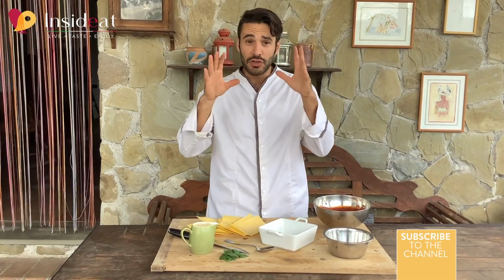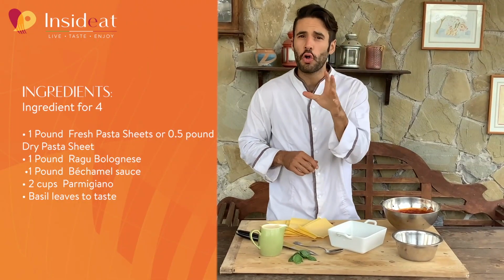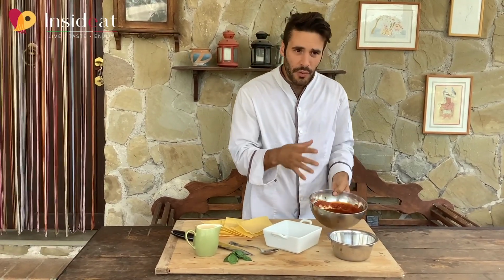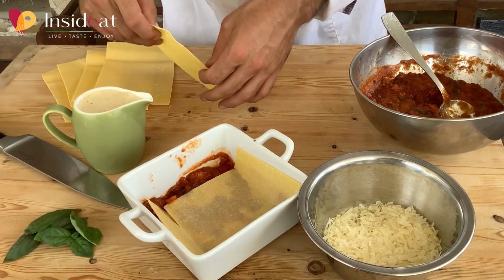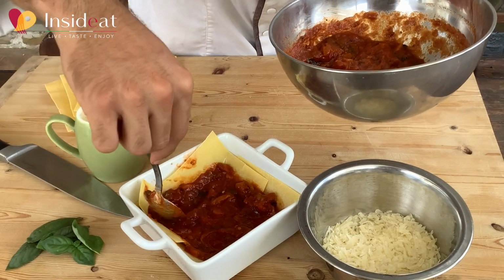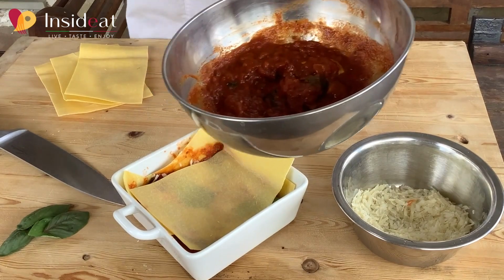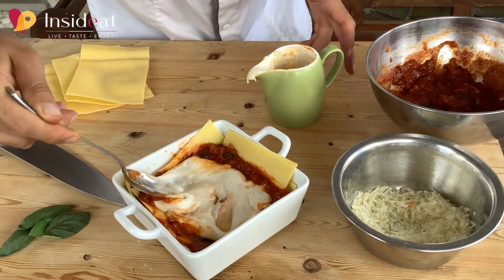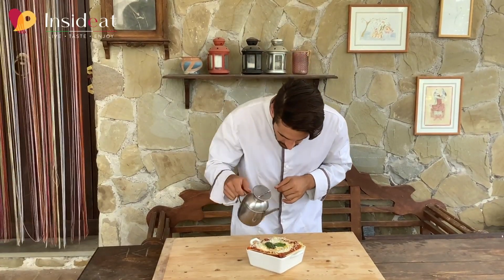Insideat cooking class Chef Davide proposes: Lasagne alla bolognese